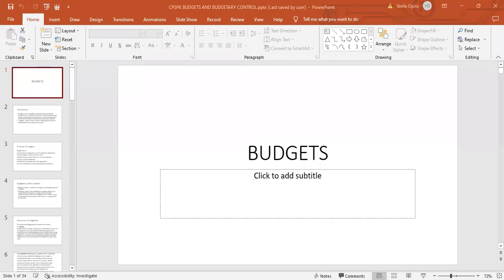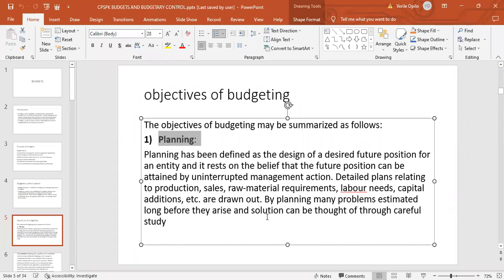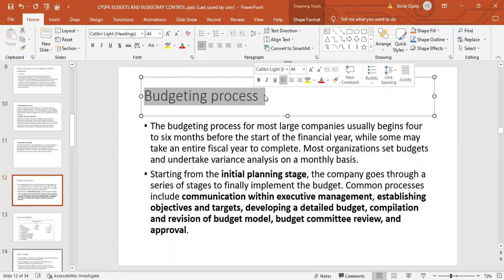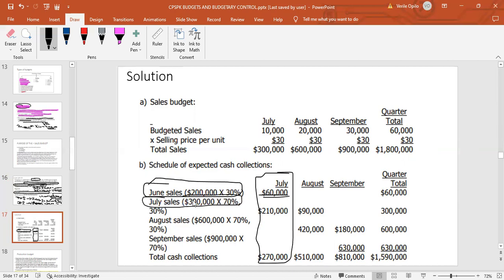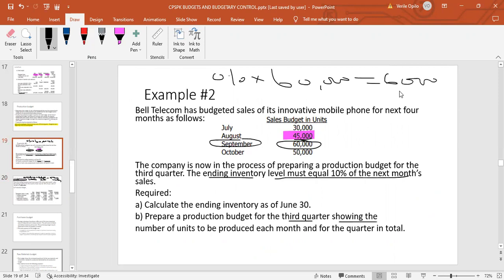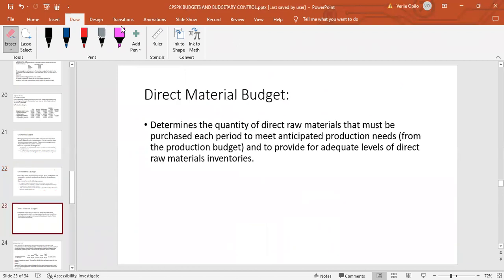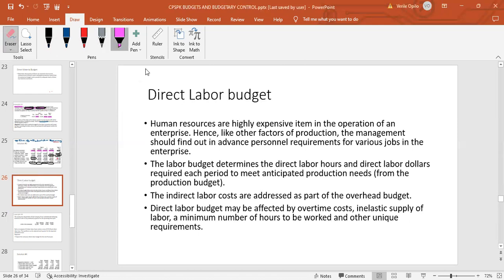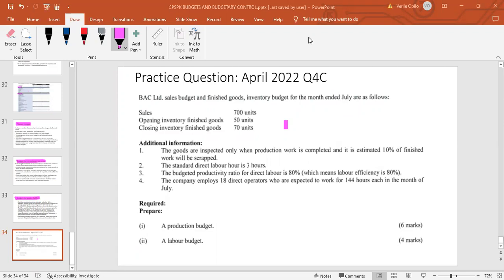Budgeting/types of budgets/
what is a budget?
purposes of budgeting
types of budgets